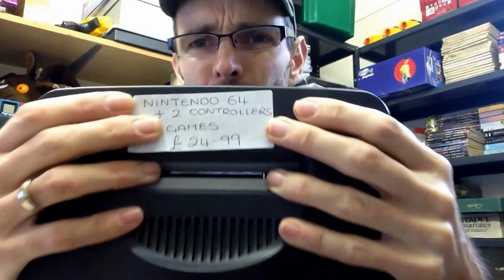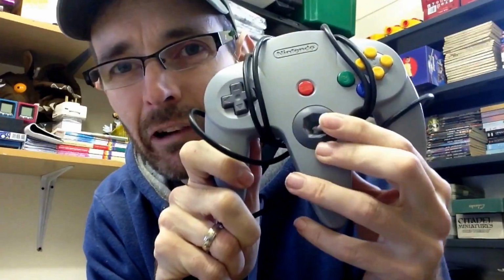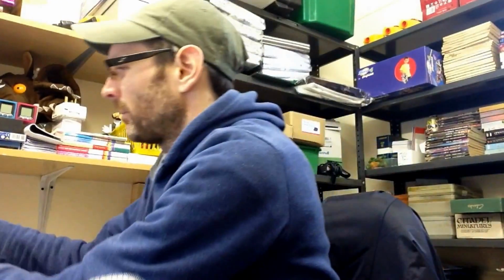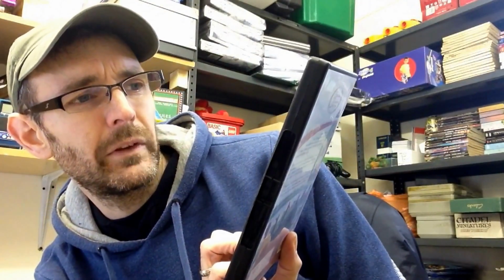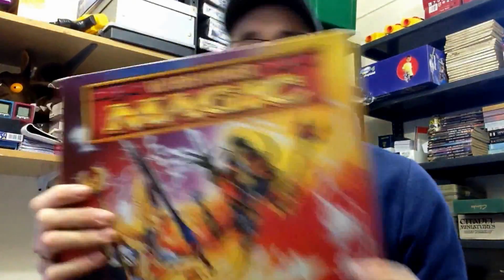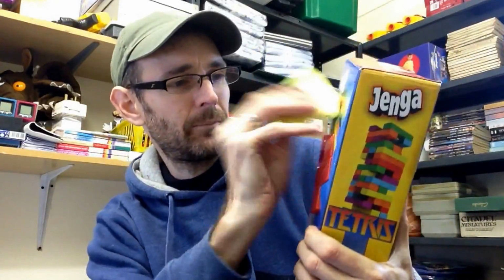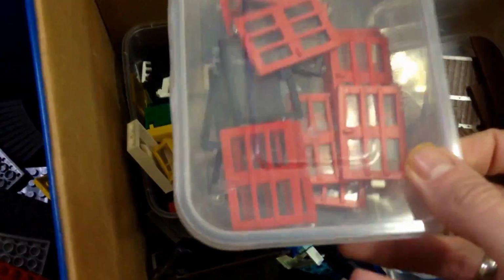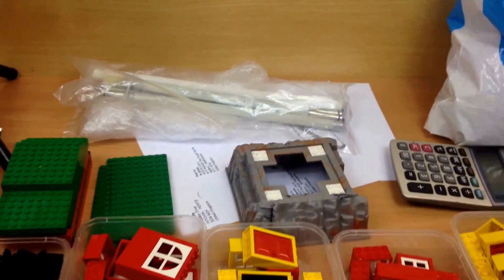Mini Haul - N64, Board Games etc - Plus sorting Lego to sell on eBay